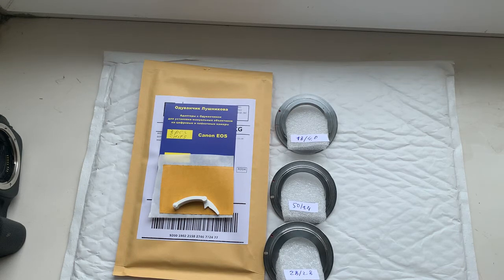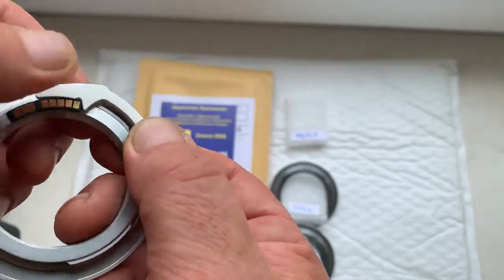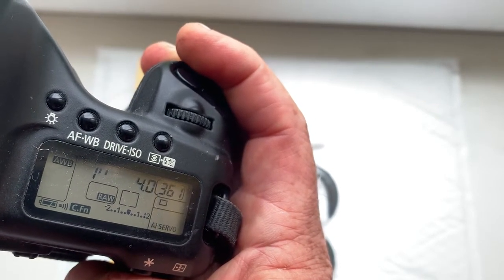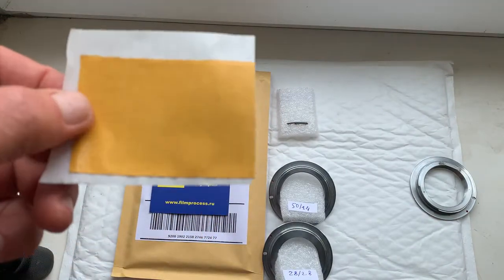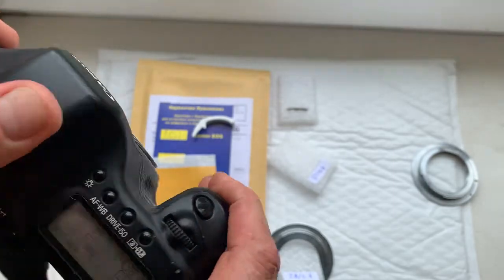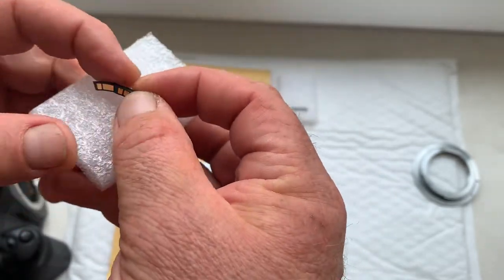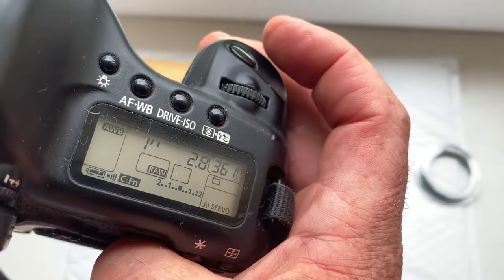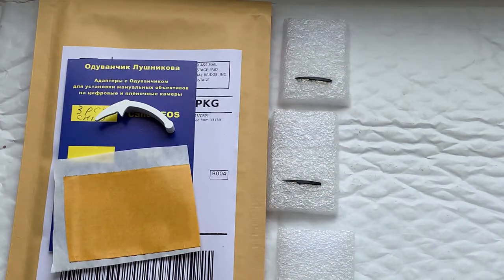CANON AF PROGRAMMABLE dandelion chip. (For Mr. Chad Bennett)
My Ebay store:
Europe:
World:
Hong Kong
For:
1. Contax Zeiss 18mm f4
2. Contax Zeiss 28mm f2.8
3. Contax Zeiss 50mm f1.4